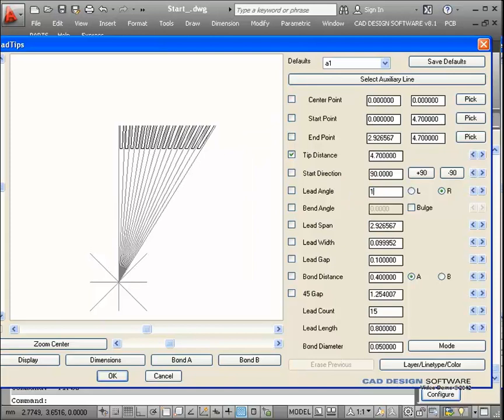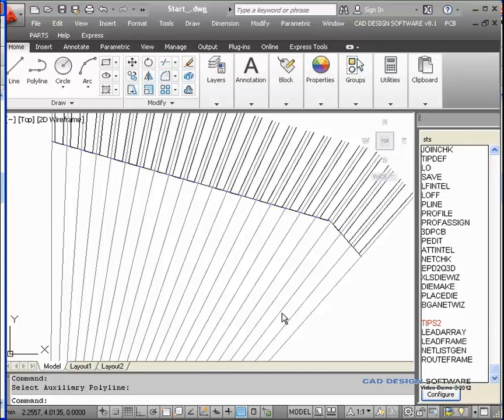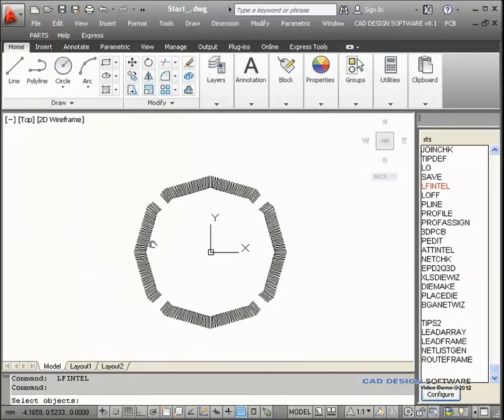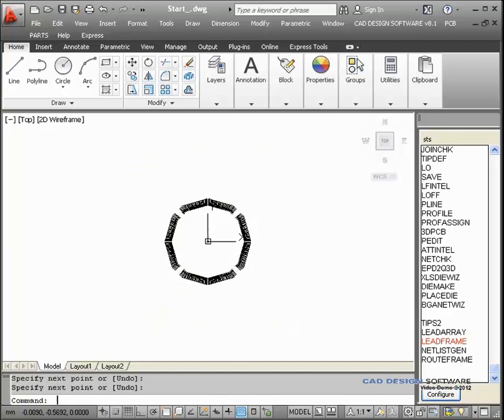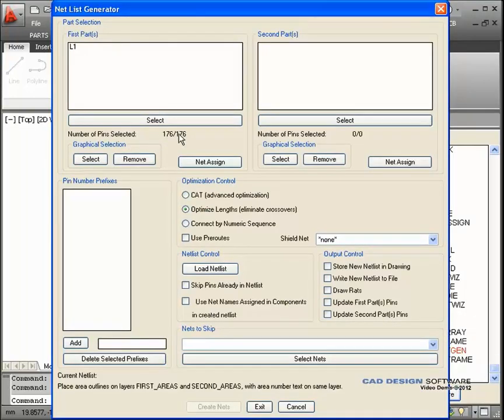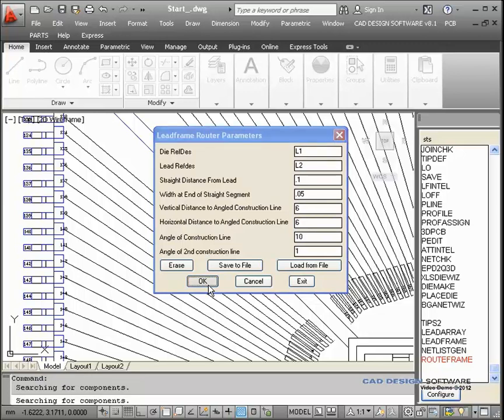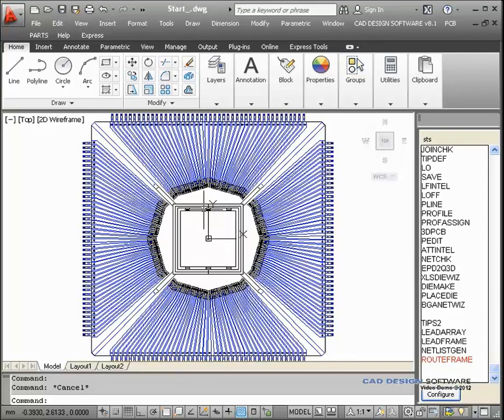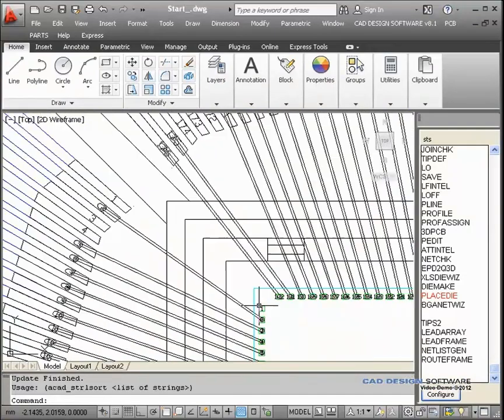Пример проектирования в пакете Master Lead Frame Designer Suite с заданием перемычек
Продукт Master Lead Frame Designer Suite представляет собой специализированную среду разработки топологий металлизированных корпусов (Lead Frame), реализованную на базе универсального ядра EPD Core Engine - набора LISP и ARX программ, разработанных компанией CAD Design Software для проектирования электронных модулей в пакетах Autodesk AutoCAD и BricsCAD. Среда имеет практически неограниченные возможности и позволяет создавать сколь угодно сложные конструкции.